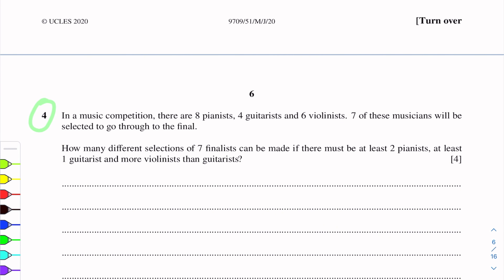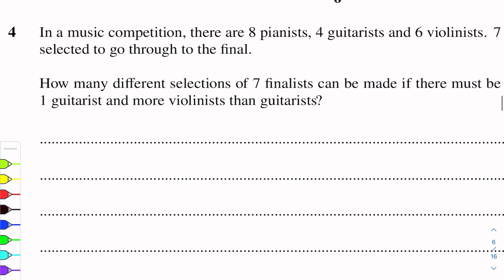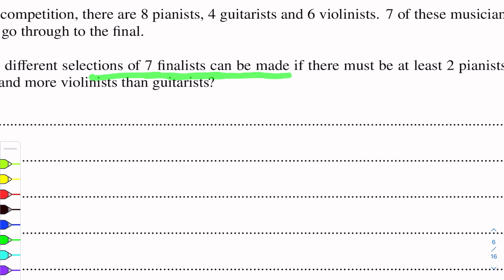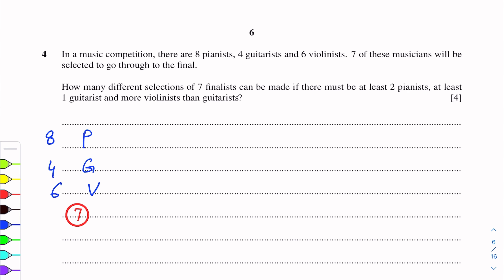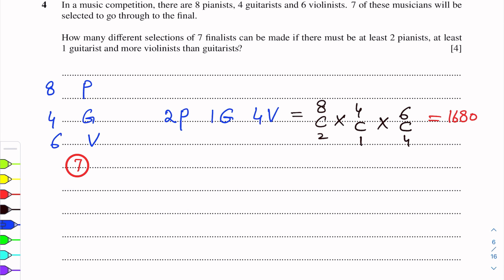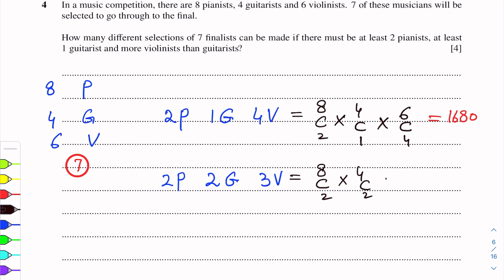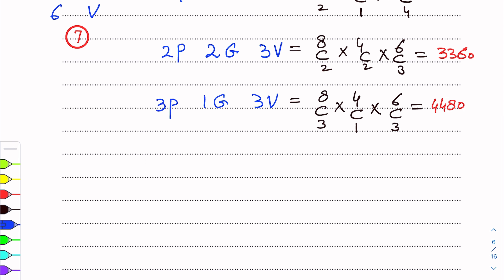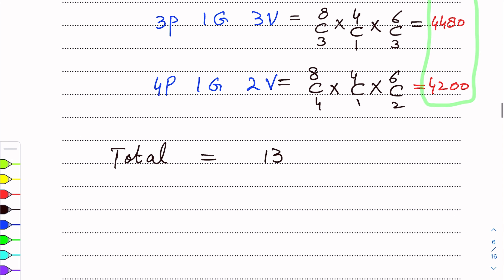A-Level Maths - PERMUTATIONS & COMBINATIONS 9709/51 M/J 2020 Q#4 Solution | Ultimate Guide (Part 4)